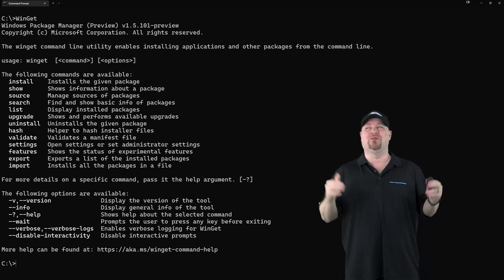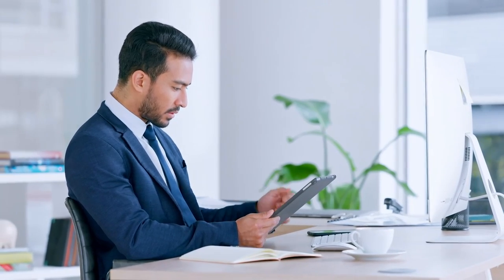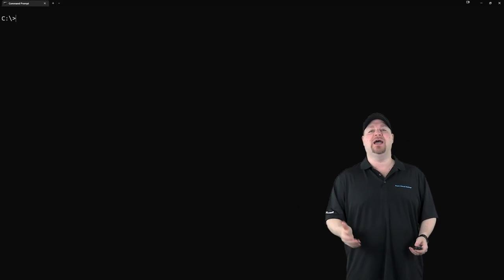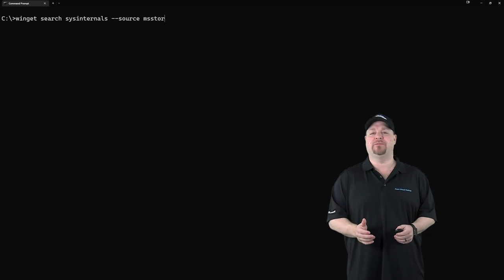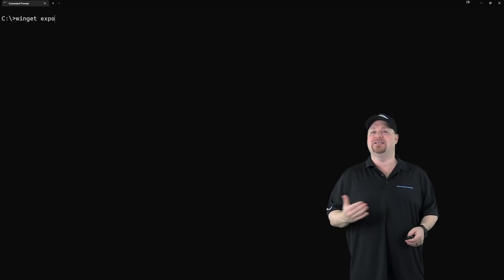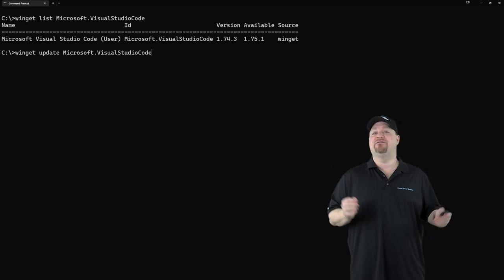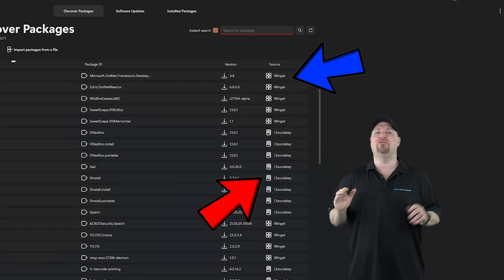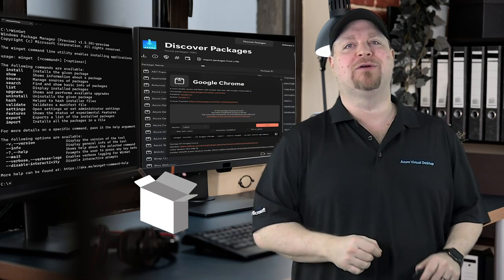Everyone's Crazy for WinGet Don't Get Left Behind!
Winget is fast becoming one of the most popular ways to manage all your apps.  I'm going to teach you all the secrets to Winget, Windows native package manager so you can Automate your work & save you time.  Watch this video before everyone else does so you can stay ahead!  🔥AFTER THIS

0:00 WinGet Package Manager
2:01 WinGet Install Your First App
4:17 Winget Management
5:37 WinGet Another Way
6:32 Wrap Up

► Your Command Line / Windows Terminal